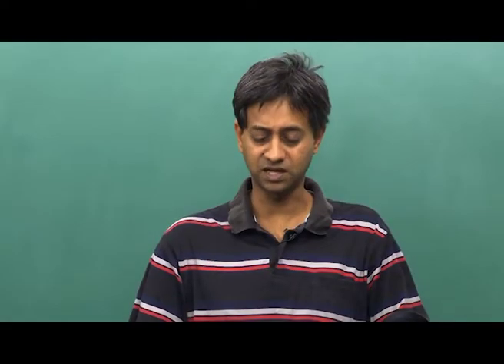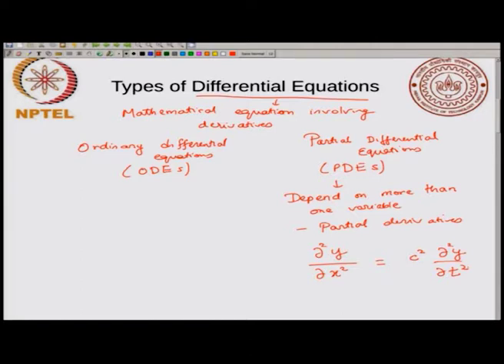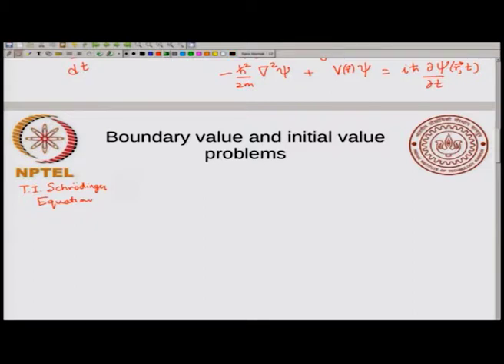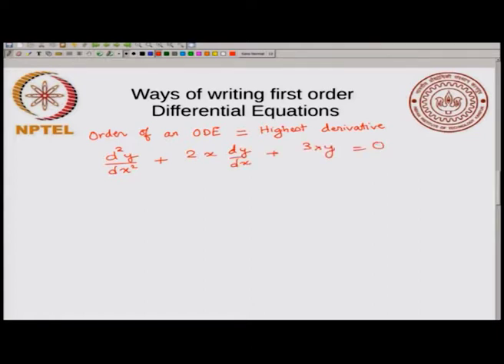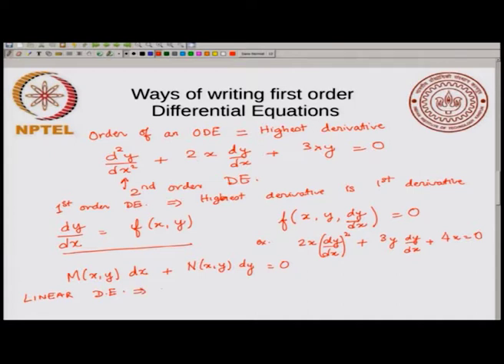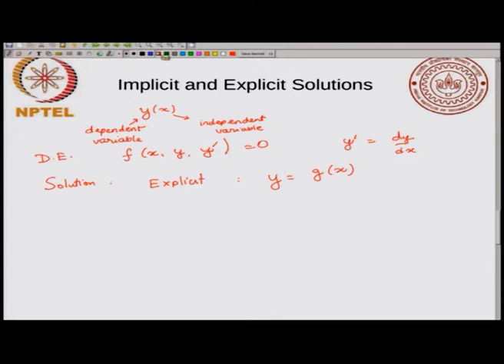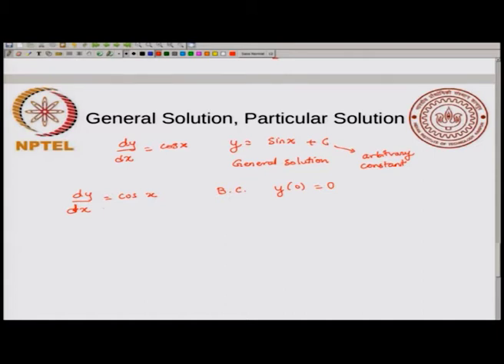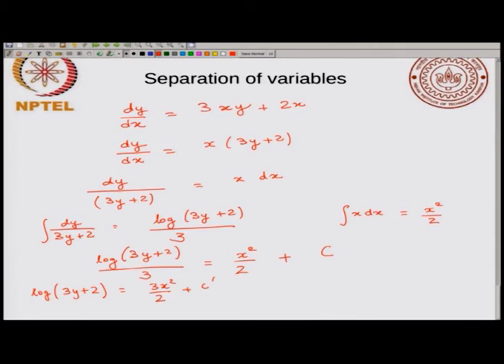Lecture No 21